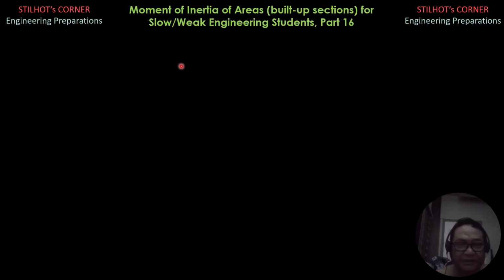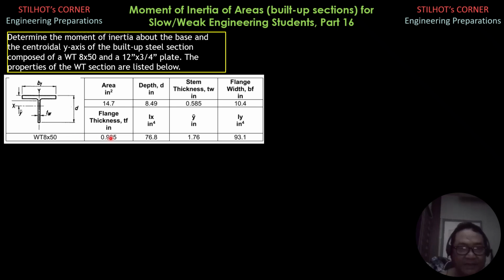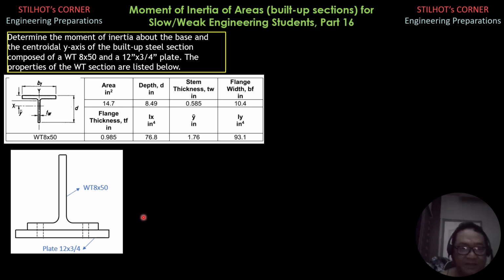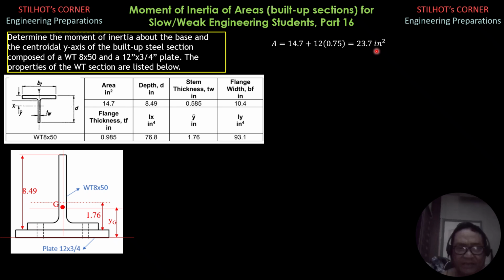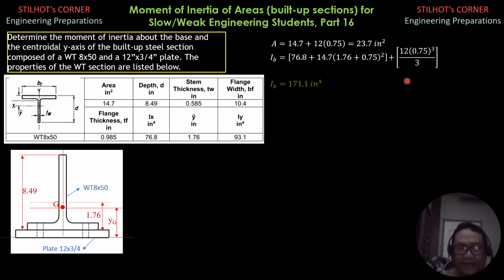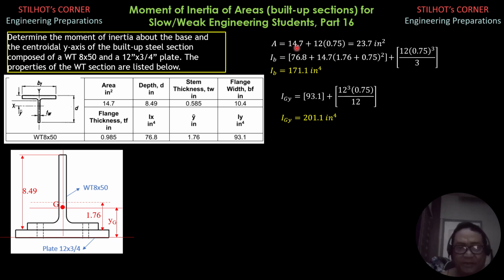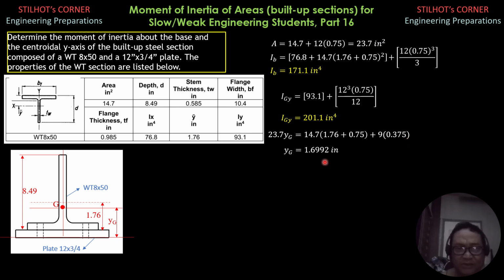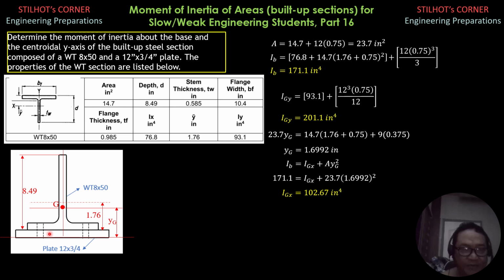MOMENT of INERTIA of AREAS (BUILT UP SECTIONS) for SLOW ENG'G STUDENTS, Part 16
This video presents solutions to determining moment of inertia of built-up sections for engineering students.